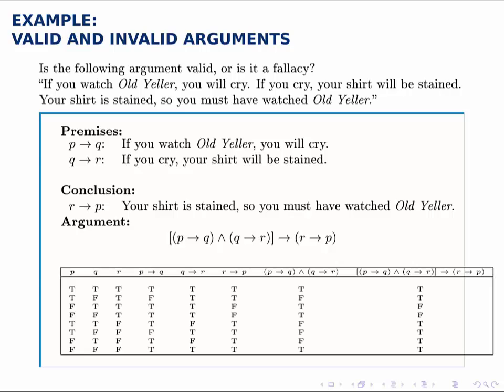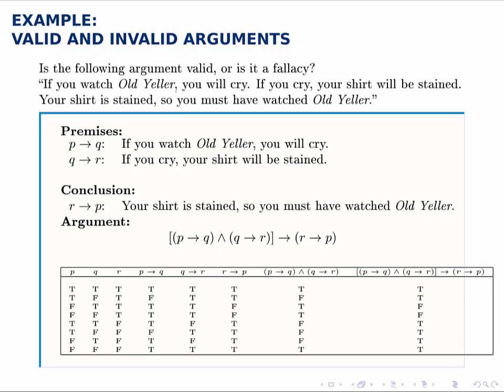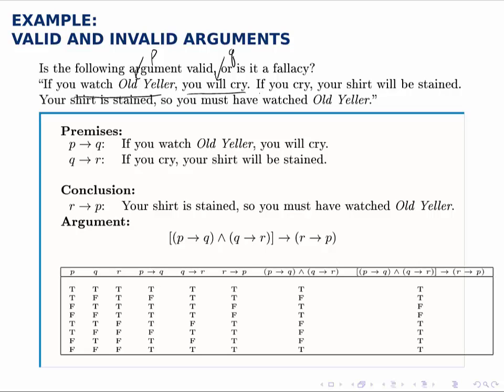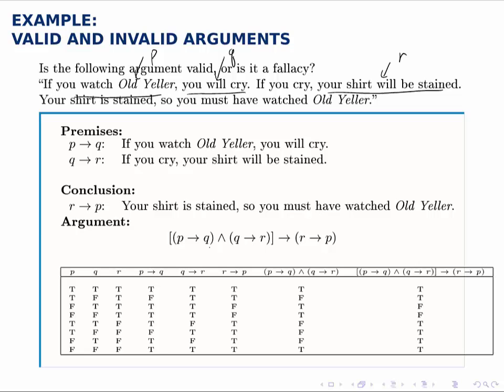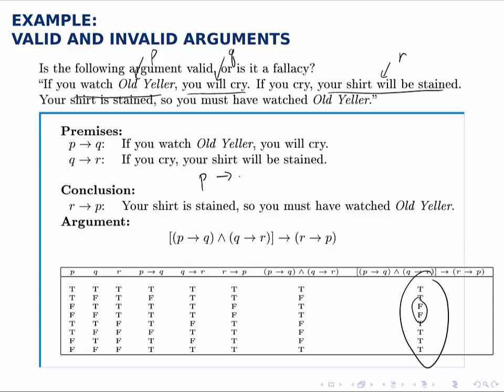Logic Example: Valid and Invalid Arguments (6)